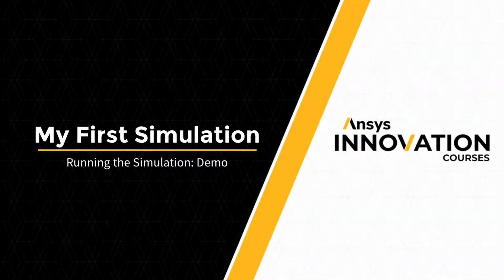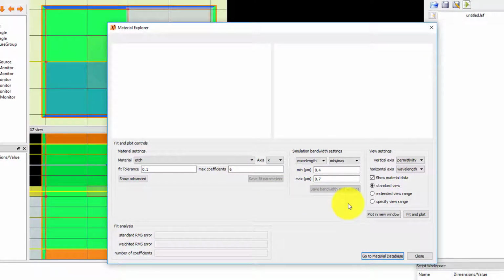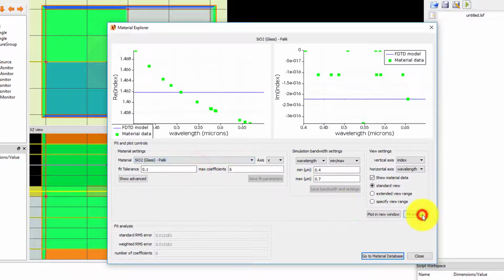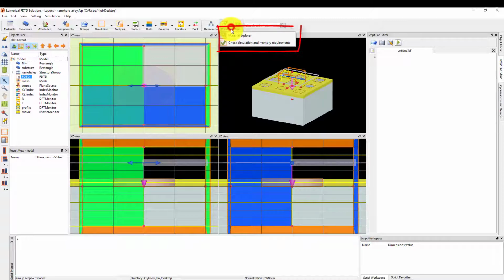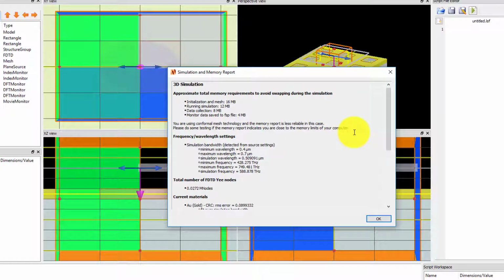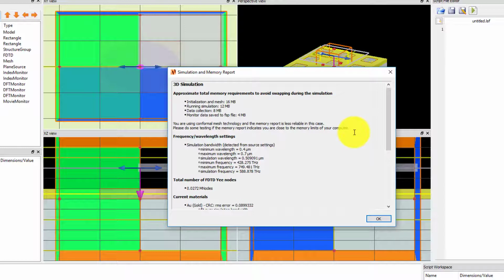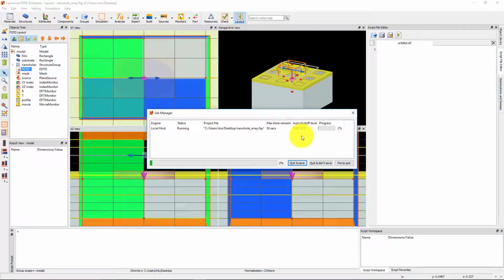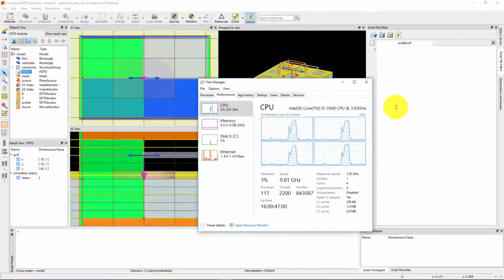Running the Simulation in Ansys Lumerical FDTD – Lesson 3, Part 3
In this video lesson we will demonstrate how to check the material fits and memory requirements and run a simulation. This is a continuation of the demonstration of the nanohole array simulation where the simulation file has been set up. This lesson is part of the Ansys Innovation Course: Ansys Lumerical FDTD – My First Simulation. To access this and all of our free, online courses — featuring additional videos, quizzes and handouts — visit Ansys Innovation Courses